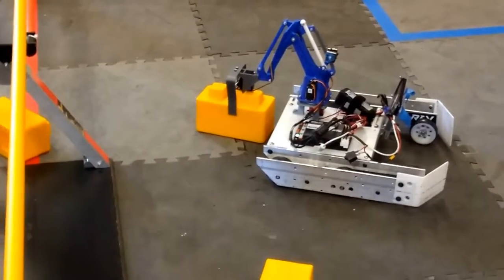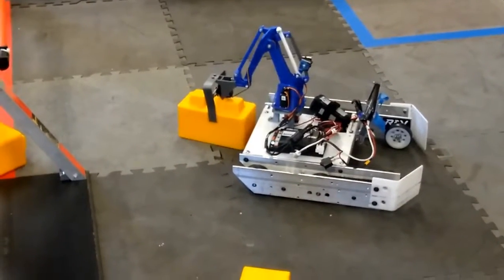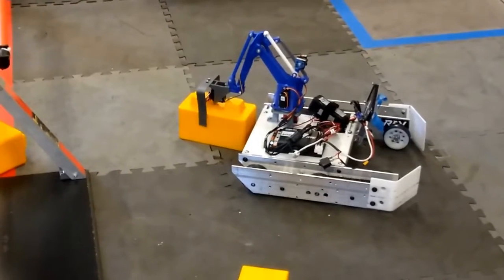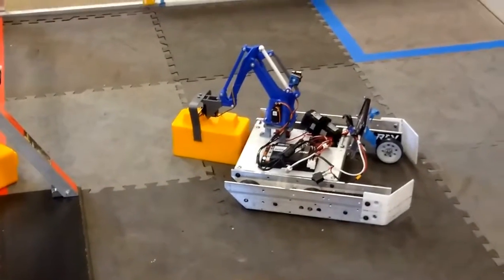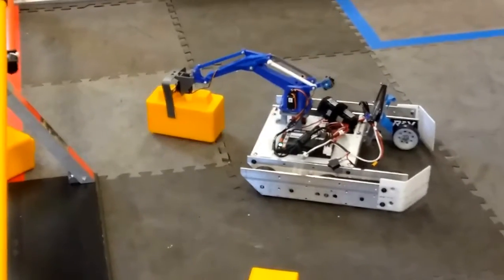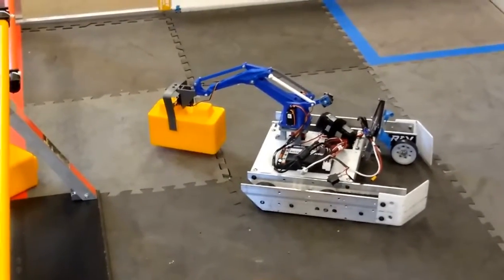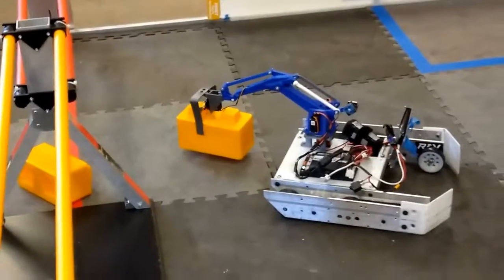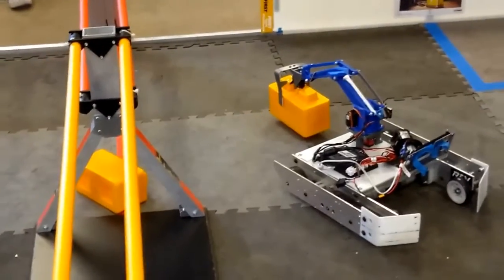1st time with Arm on WCD